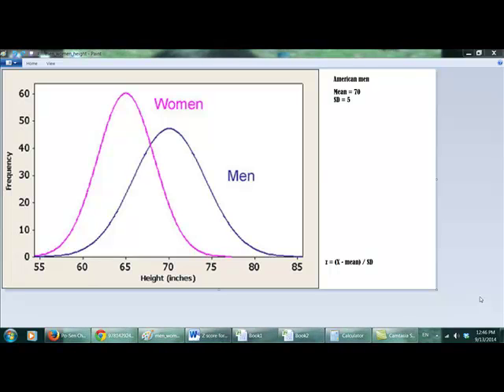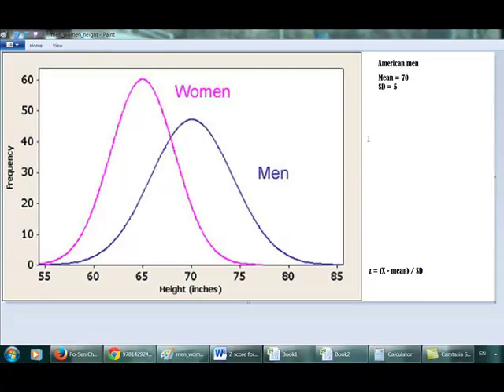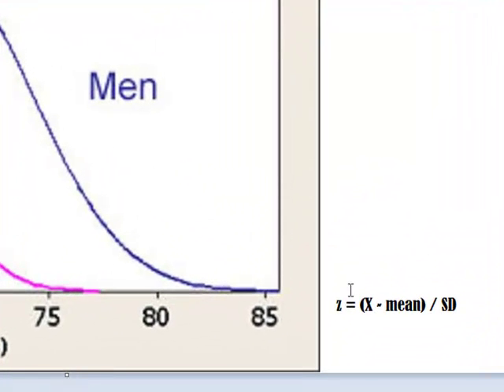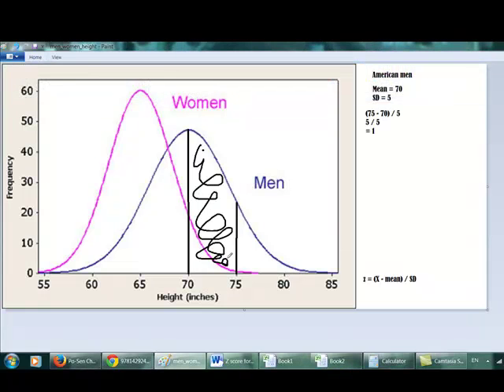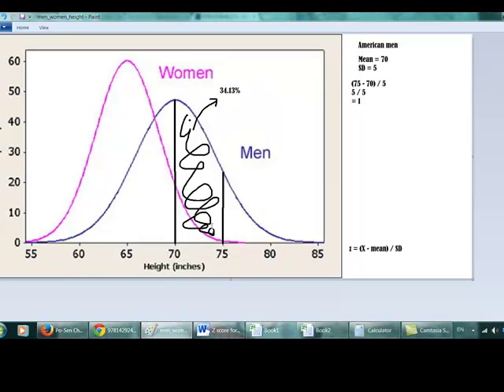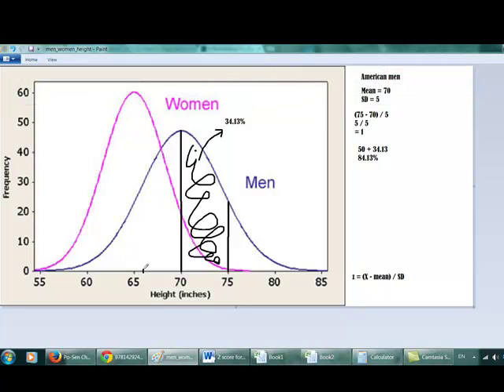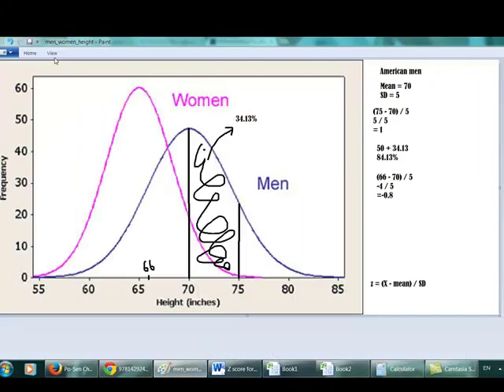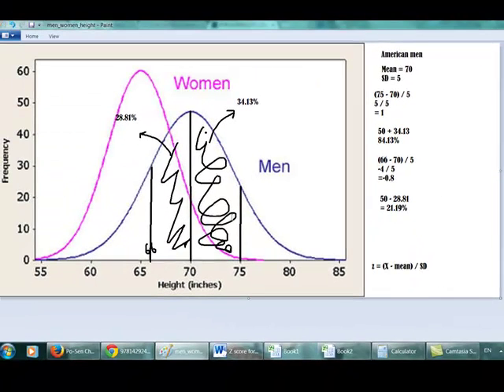How to calculate z scores and percentile rank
Turn on the caption if needed